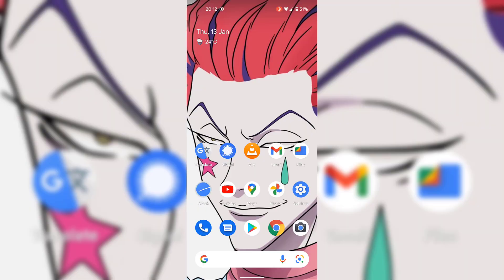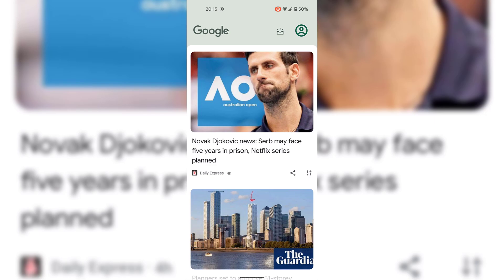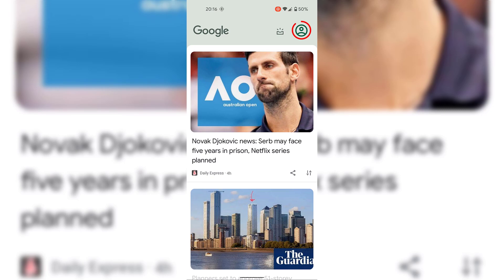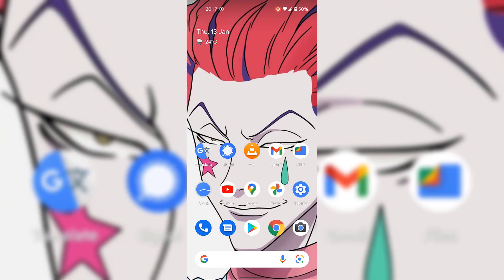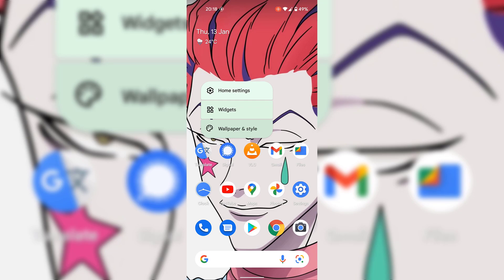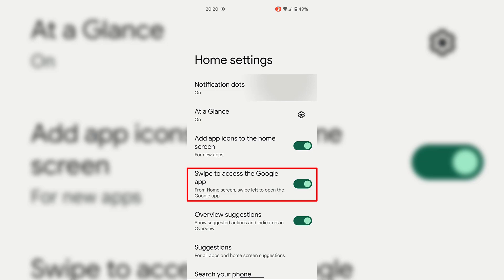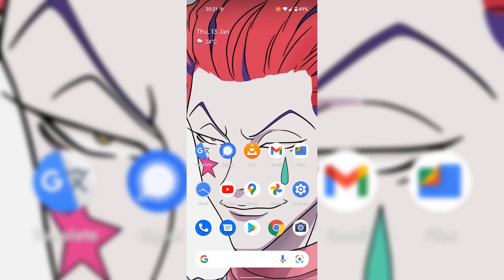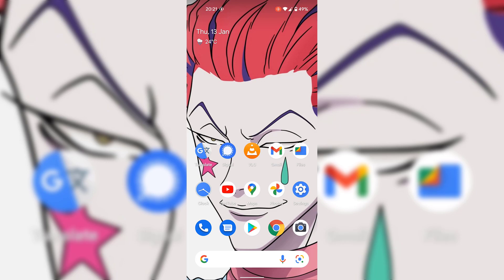How To Disable Swipe Left To Access The Google App On Your Android Devices Home Screen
In this video, I will show you how to disable the "swipe left" feature on your Android devices home screen. The swipe left feature, allows you to quickly access the Google app through a single left swipe on the home screen of your Android device. The Google app accessed through the swipe left feature is a condensed version of the Google app. The features available on the Google app accessed in this manner are your Google News Feed, Google Assistant, and the ability to choose another Google account. This swipe left feature to access the condensed version of the Google app can be toggled off through your Android devices Home settings.

Steps To Toggle Off The Swipe Left Feature To Access The Google App:
1. On your Android devices home screen, long press on a blank area with no app icons
2. A drop down menu will then pop up on your Home screen. Tap on "Home settings"
3. In your Home settings, find the Home settings called "Swipe to access the Google app". Once found, tap on the toggle to the right of this home setting to toggle this setting off.
4. Swipe up from the bottom of your Android devices screen, to go back to your Home screen
5. To check if the "Swipe left" feature has been successfully toggled off, simply swipe to the left on your home screen and you should now no longer be able to access the Google app through this shortcut feature.

Congratulations, you have successfully disabled the swipe left feature to access the Google App on your Android device.

Timestamps:
0:00 - Intro & Context
0:06 - Swipe To Access The Google App
0:20 - Google App Features - News Feed, Google Assistant, And Google Accounts
0:53 - Disable Swipe Left Feature To Access The Google App
1:58 - Closing & Outro

What is the Google app?
The Google app keeps you in the know about the things that you care about. Find quick answers, explore your interests and get a feed of updates on what matters to you. The more you use the Google app, the better it gets.